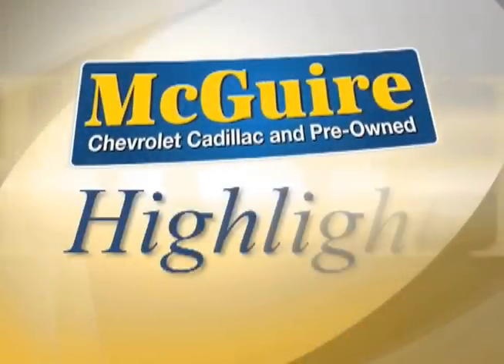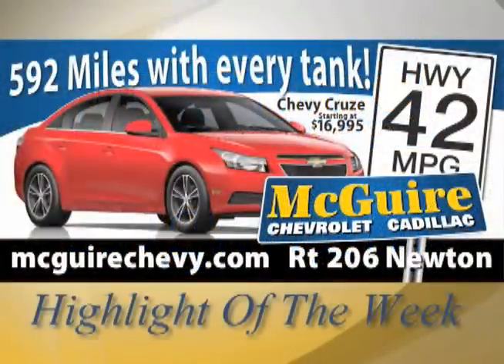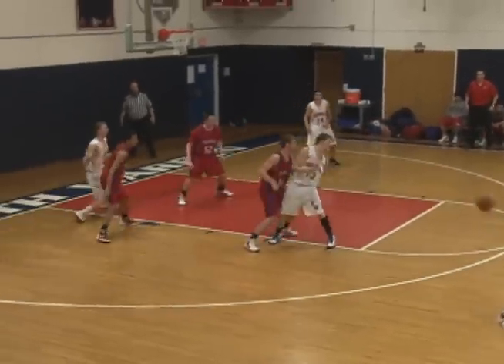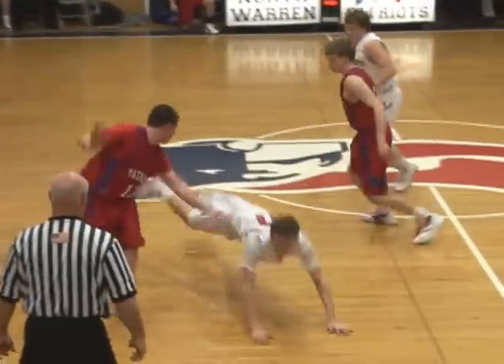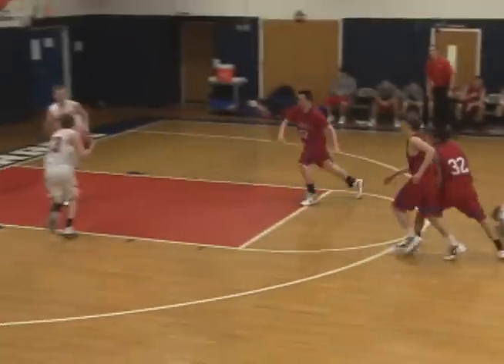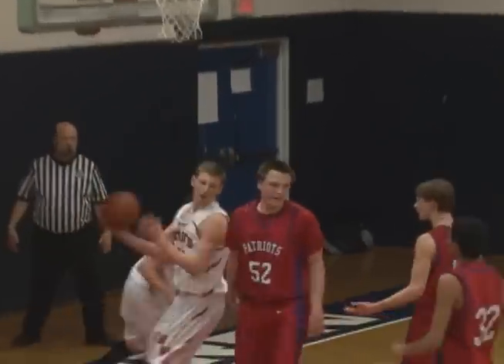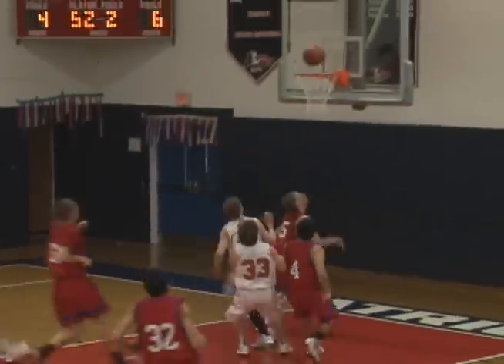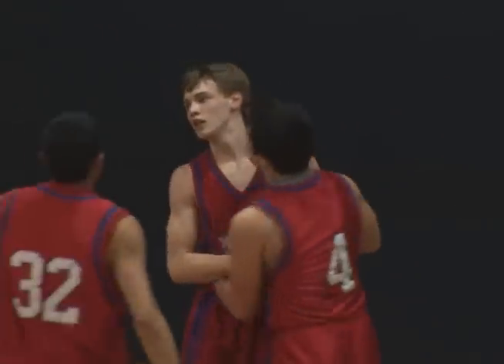2 16 12 Lenape Valley North Warren Boys Basketball